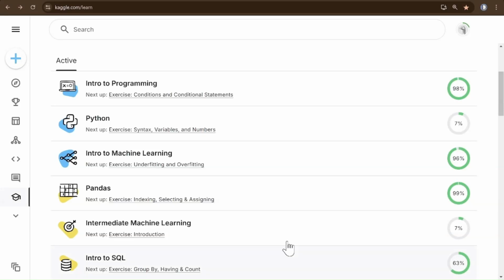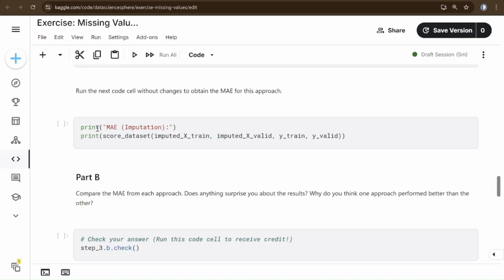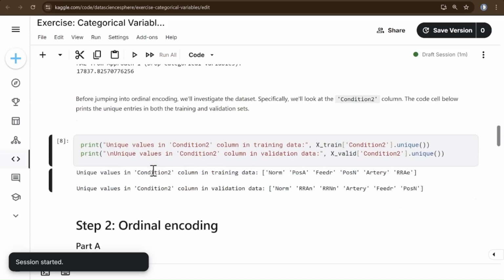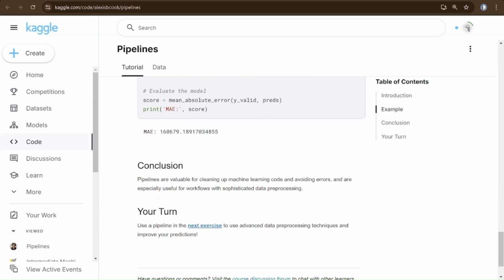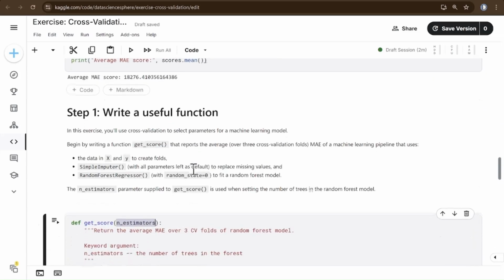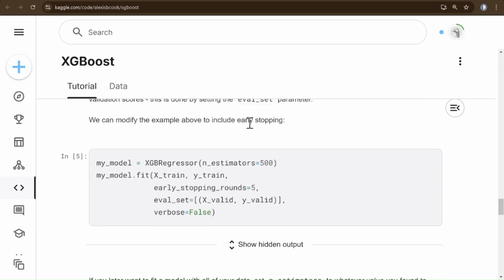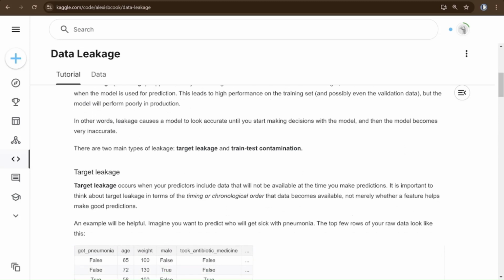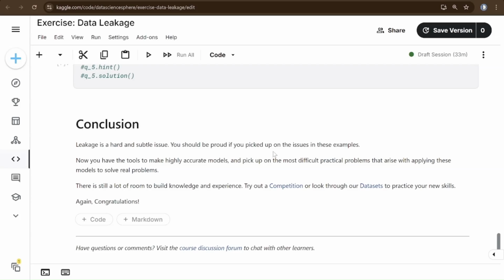Complete course on Intermediate Machine Learning - Kaggle Learn & Exercise